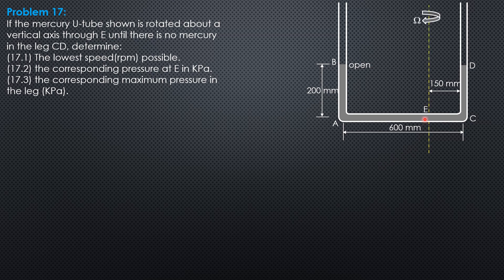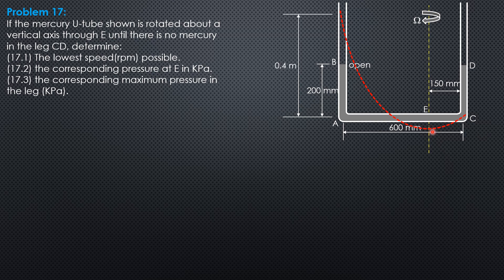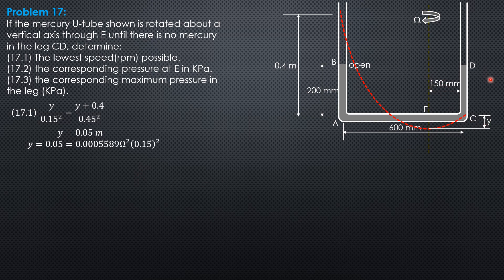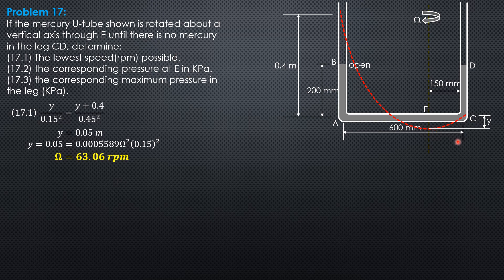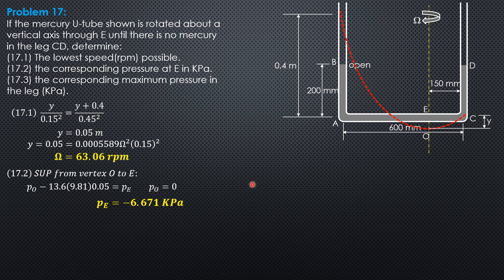ROTATED VESSELS, Example 17